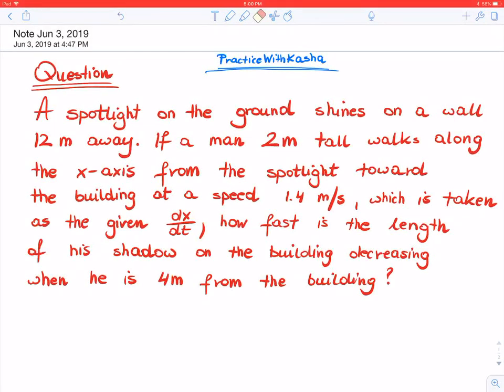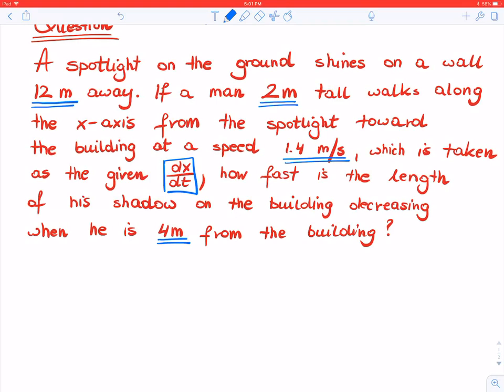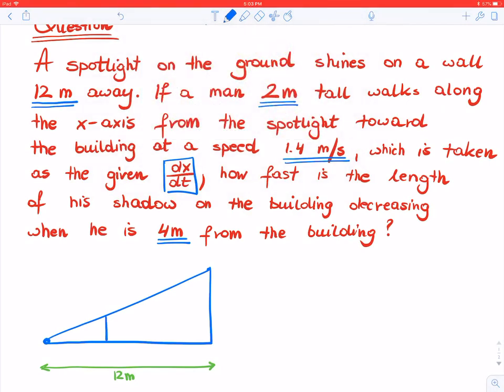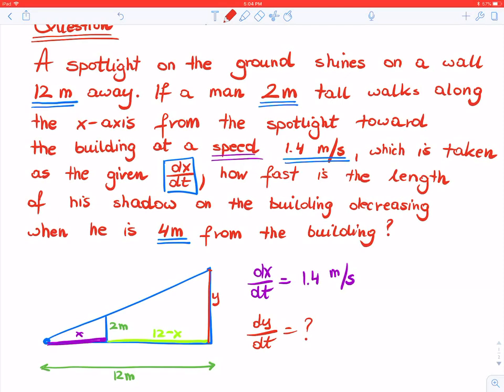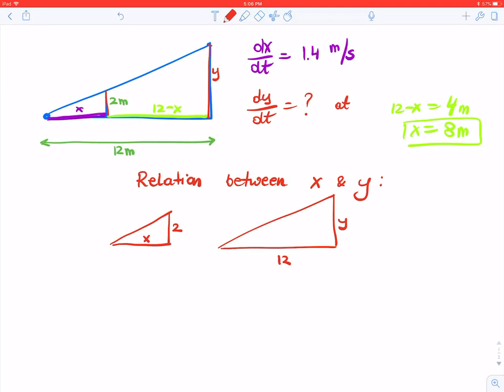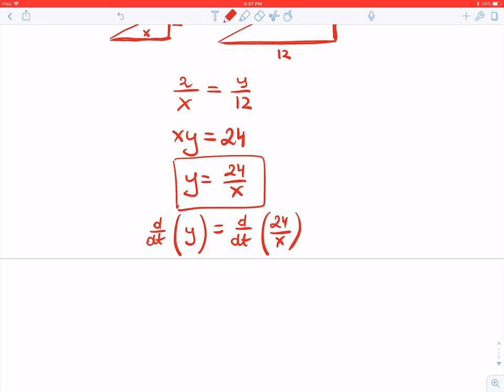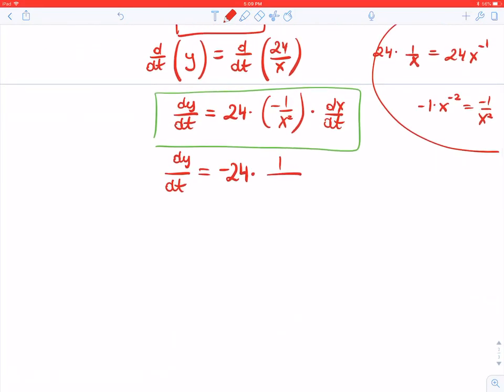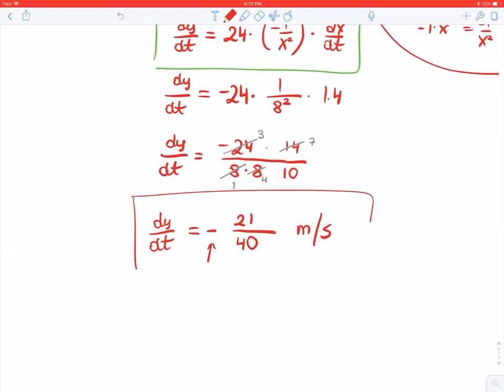Related rates question 22